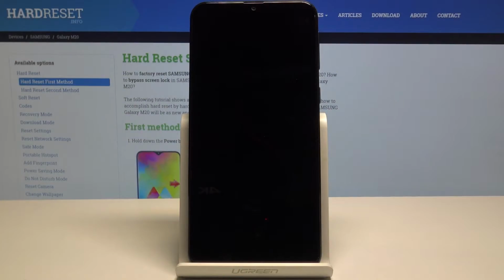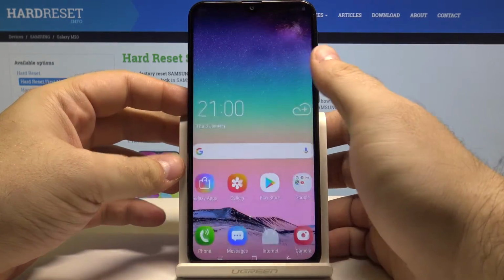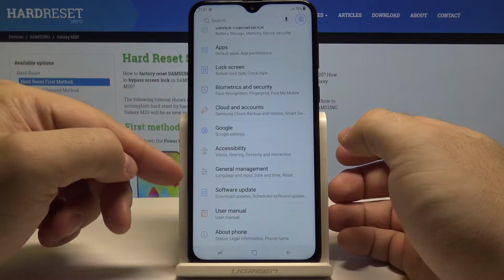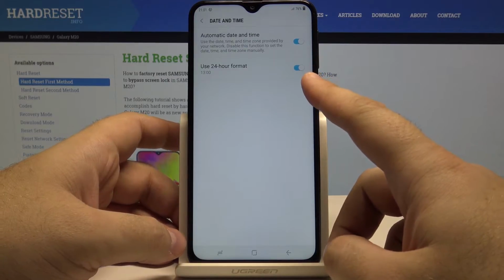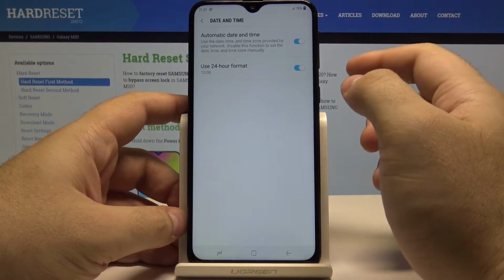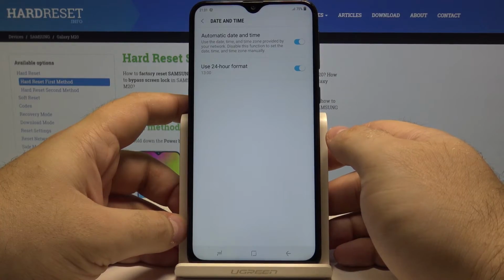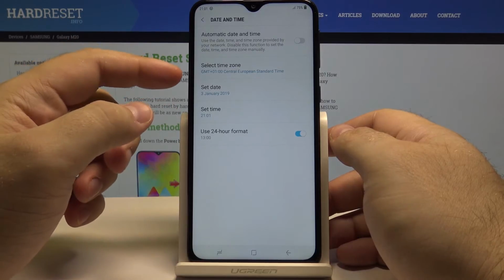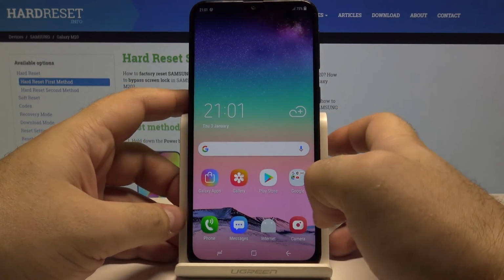How to Open Time Settings in SAMSUNG Galaxy M20 - Change Date & Time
Read more info about SAMSUNG Galaxy M20:
In the presented video instruction, you will be able to find how to smoothly come along with the best way of updating date and time in SAMSUNG Galaxy M20. If you would like to easily set up automatic rules in your Samsung device, then follow instruction to pick the particular date or use network location to provide your Samsung time. You also be able to set up the most liked clock format.

How to set up date in SAMSUNG Galaxy M20? How to change the time in SAMSUNG Galaxy M20? How to select time zone in SAMSUNG Galaxy M20? How to change time and date in SAMSUNG Galaxy M20?